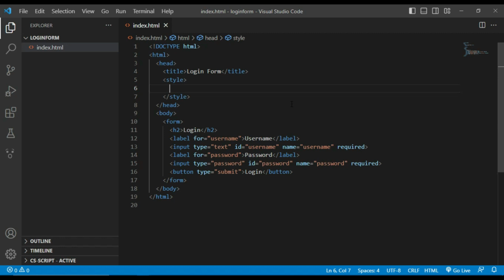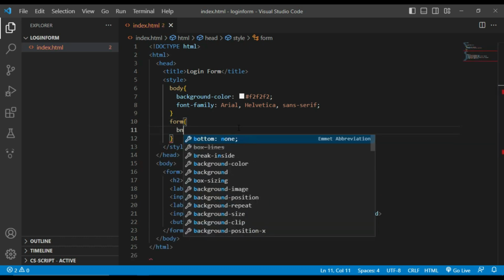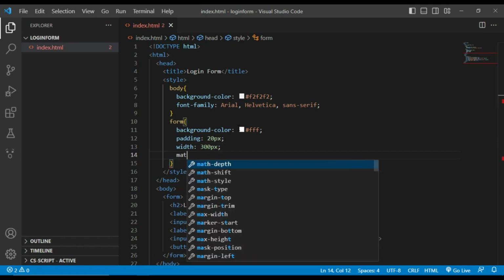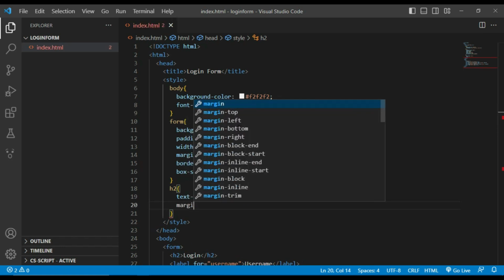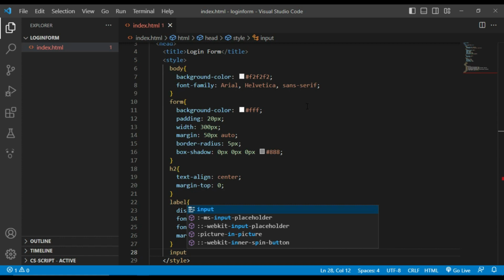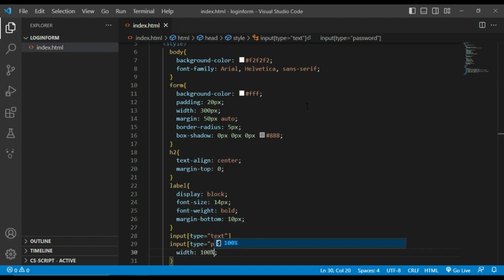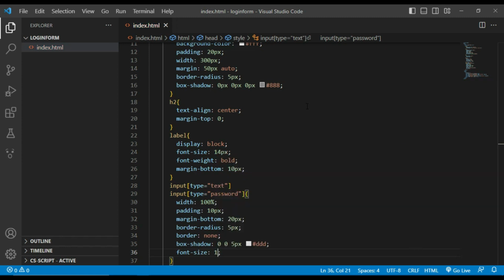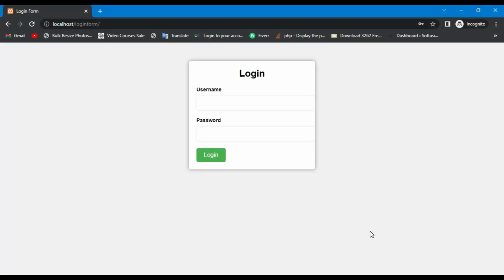Designing Login Form With CSS